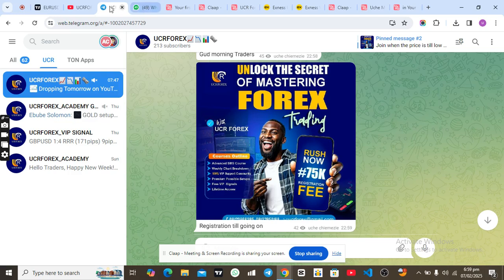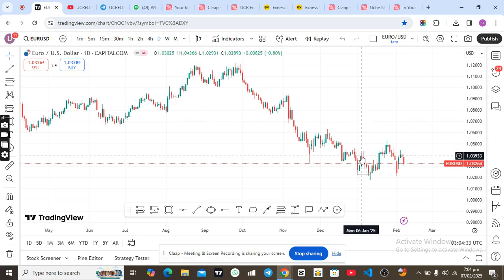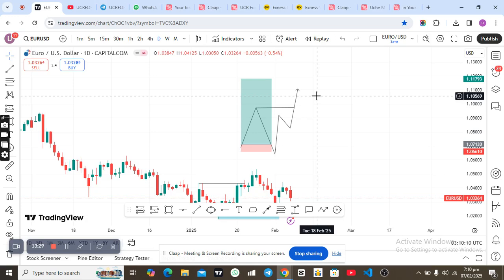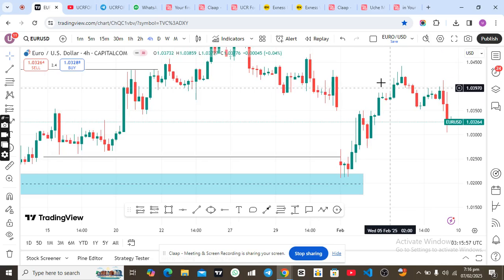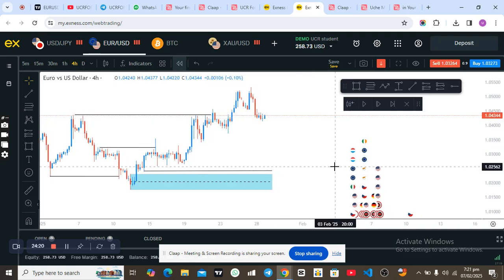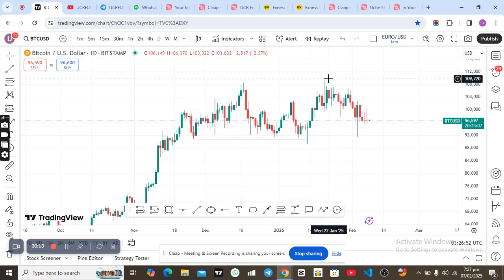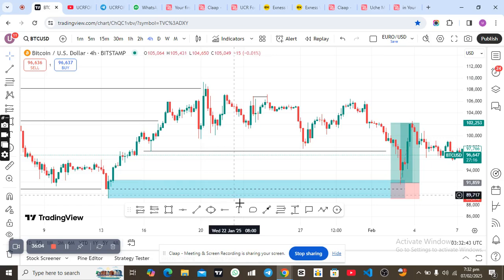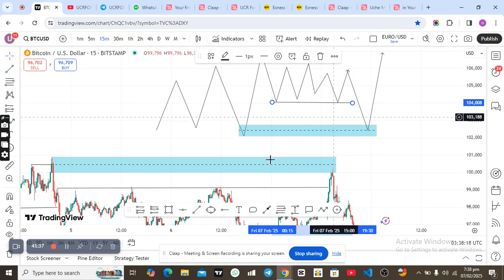LIQUIDITY: THE REAL REASON YOU STRUGGLE WITH SMC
Liquidity: The Real Reason You Struggle with SMC explains how liquidity controls market movements and why many traders get trapped. It breaks down liquidity pools, stop hunts, and how big players move the market, helping you trade smarter.